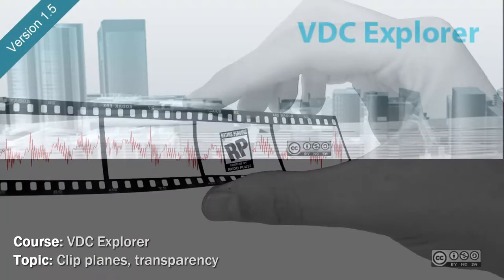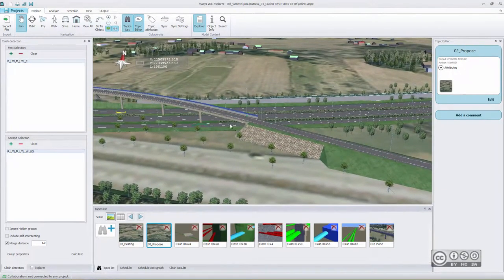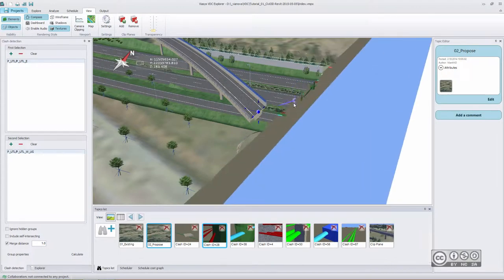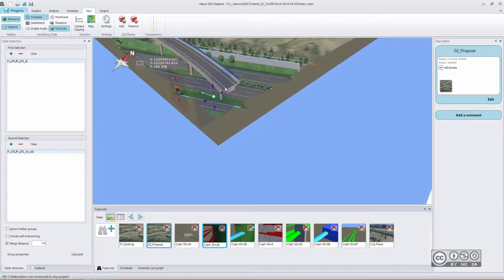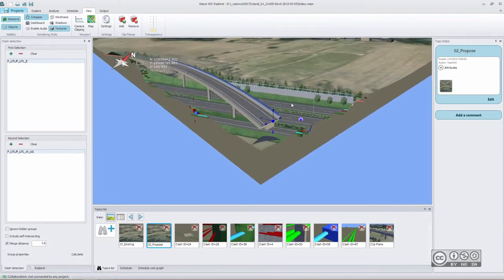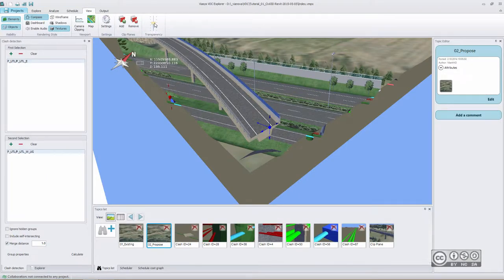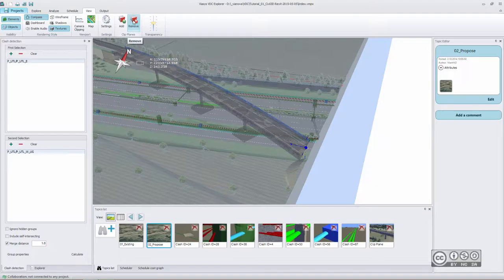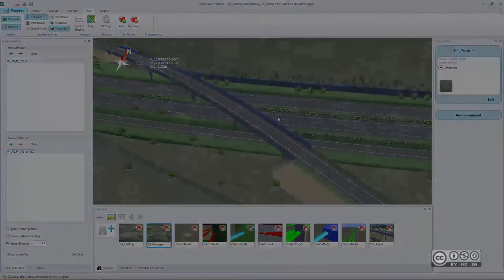Viasys VDC Explorer - Clip planes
Clip planes can be easily used to see a collaboration model from different perspective (including underground structures). You can also use transparency value to make your model see-through type.